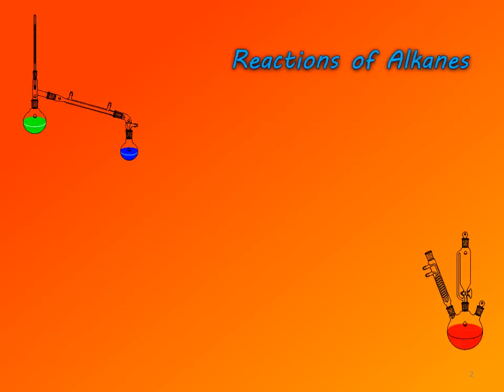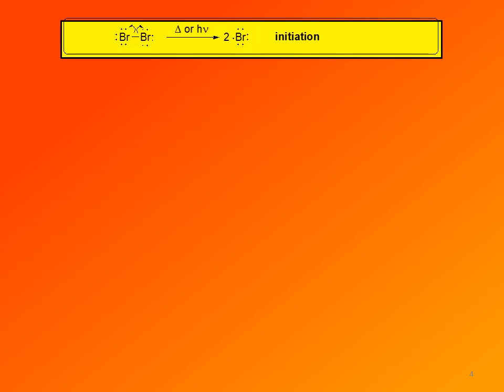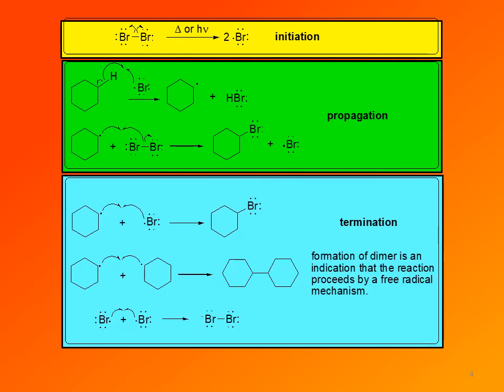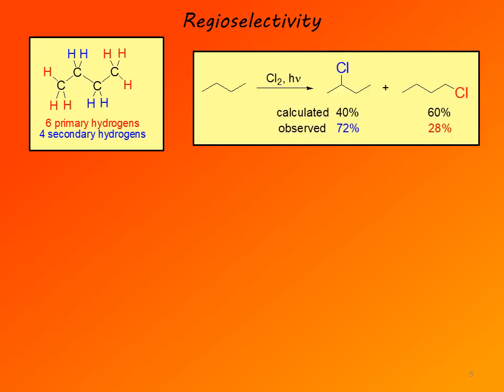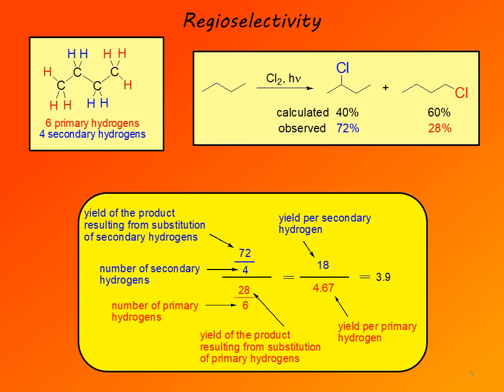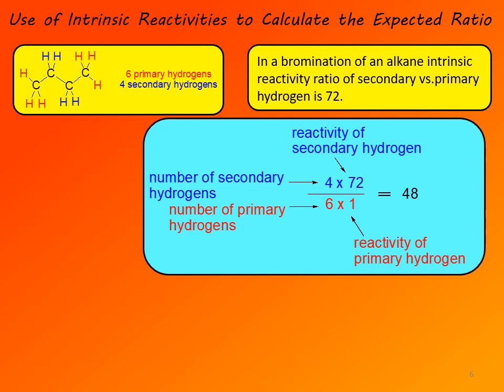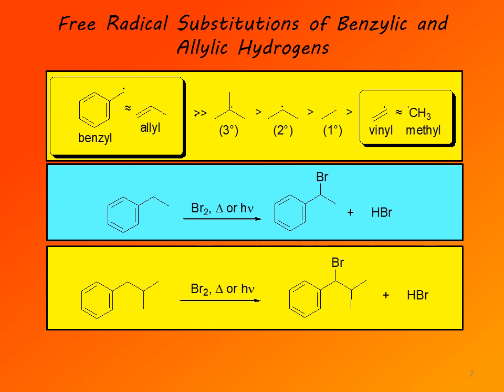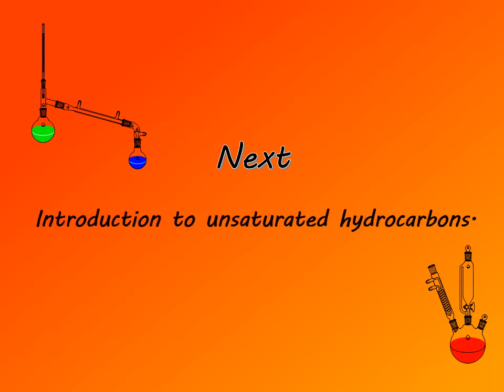7 Reactions of Alkanes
Free radical halogenation of alkanes.